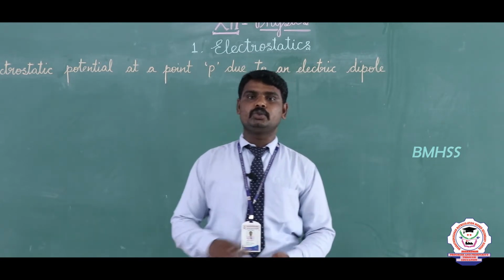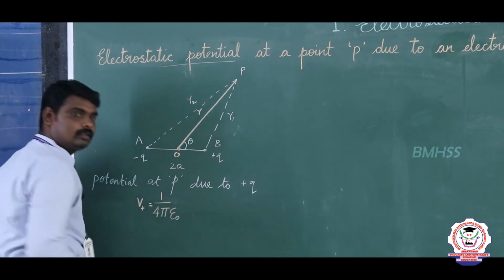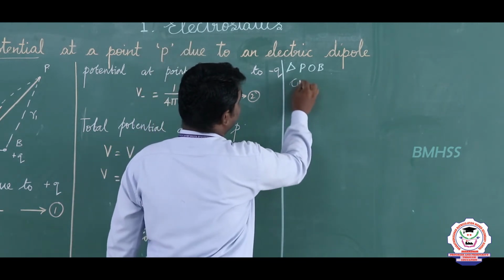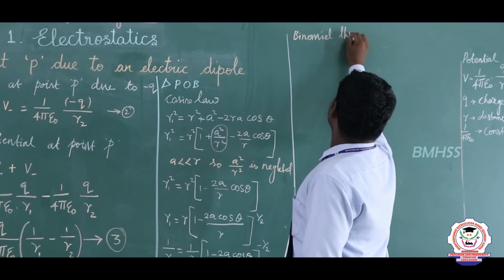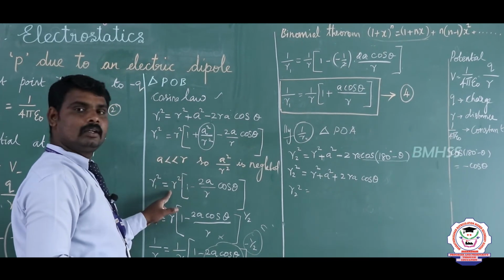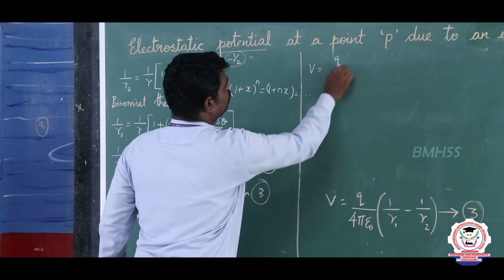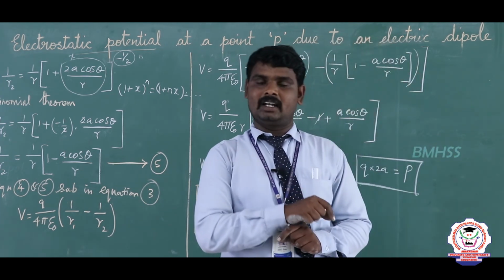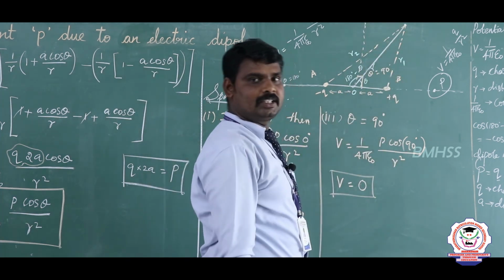Physics | Class 12 | Chapter 1| Part 8| Electrostatics| Bharathidhasanar School